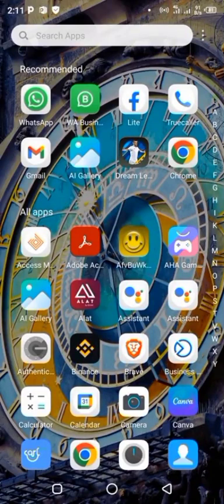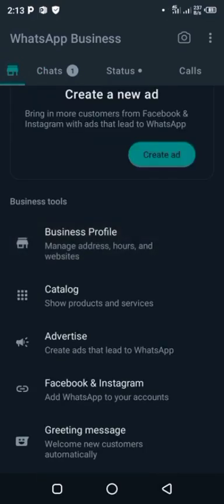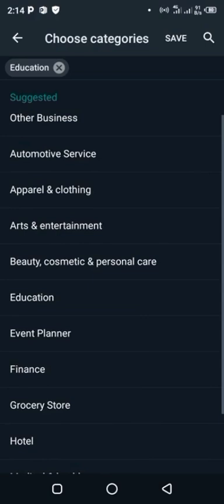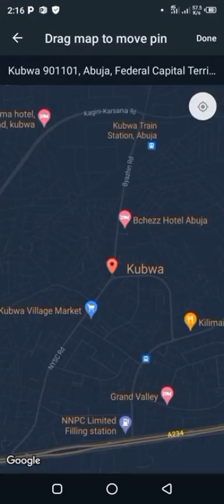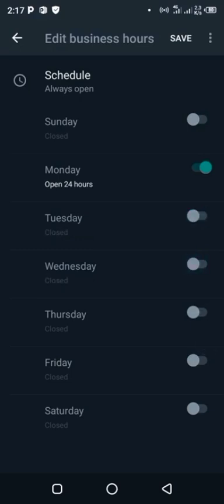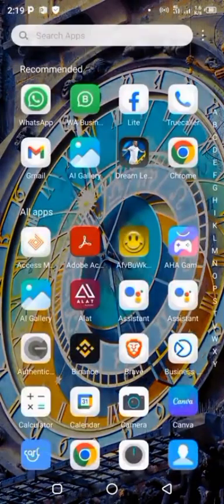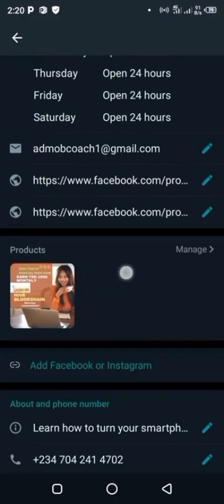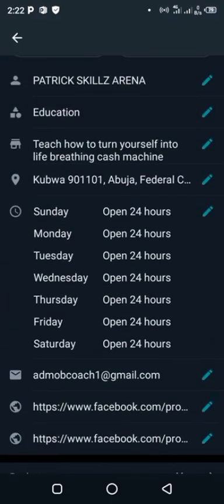How to Set Up Your WhatsApp Business Profile: A Step-by-Step Guide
In this tutorial, you'll learn how to set up your WhatsApp Business profile quickly and easily. We'll guide you through each step, from downloading the app to customizing your business profile with essential information like your business name, address, and opening hours. Whether you're just starting or looking to optimize your WhatsApp Business account, this video will help you create a professional profile that stands out to your customers.